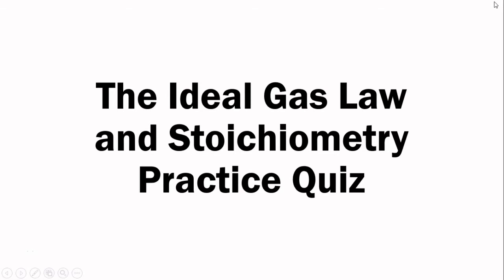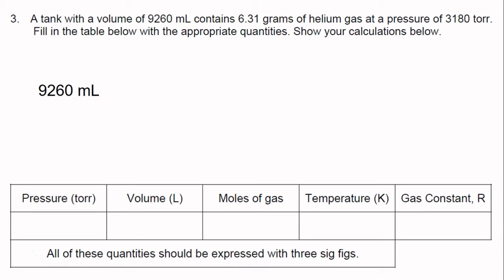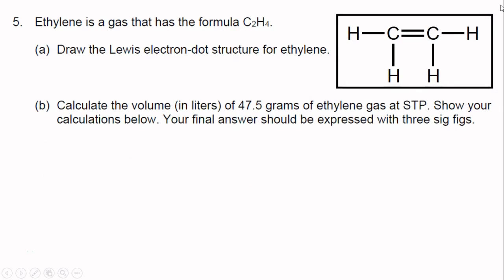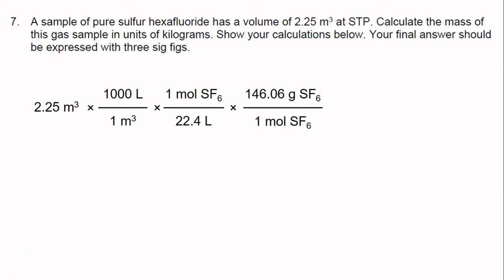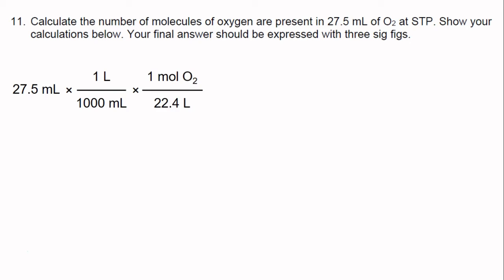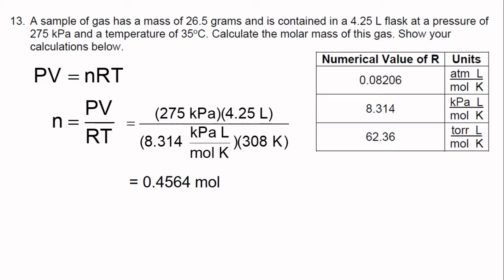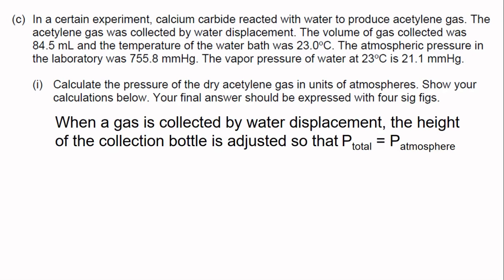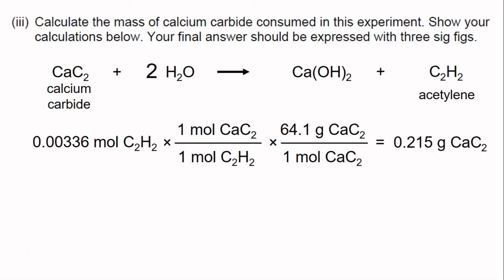The Ideal Gas Law and Stoichiometry Practice Quiz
This video explains the answers to the practice quiz on the Ideal Gas Law and Stoichiometry, which can be found here: